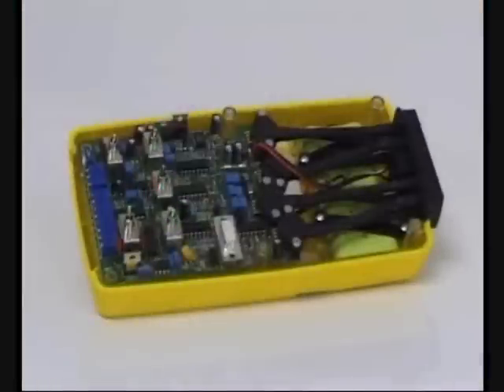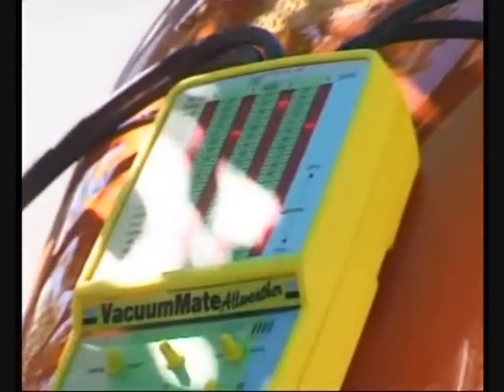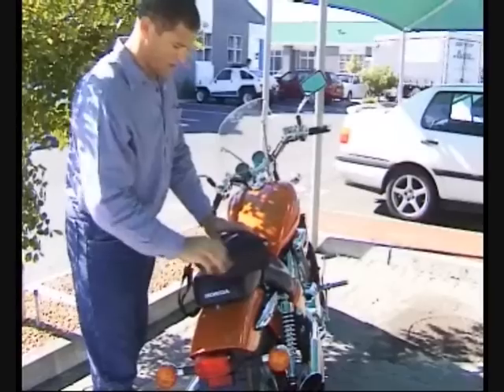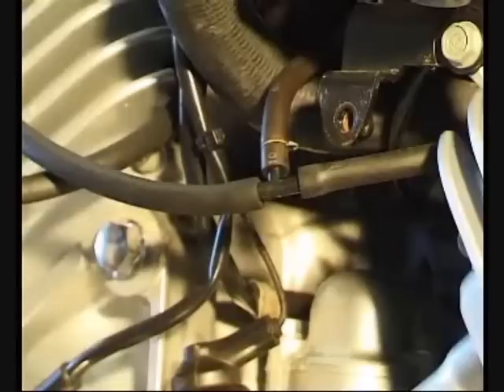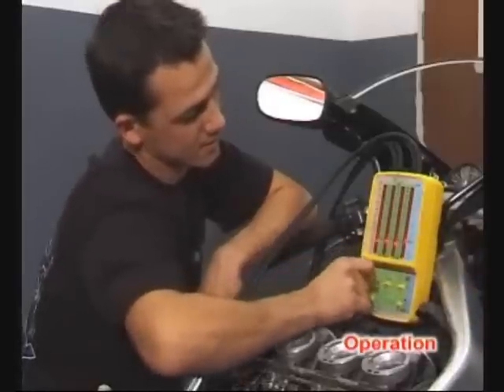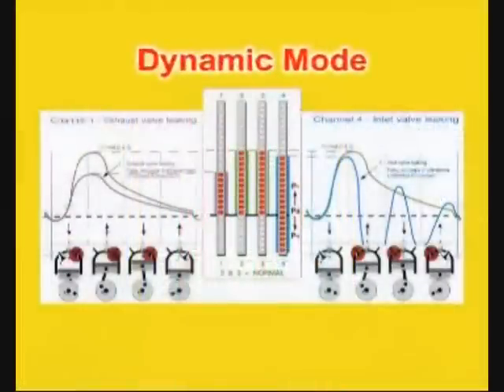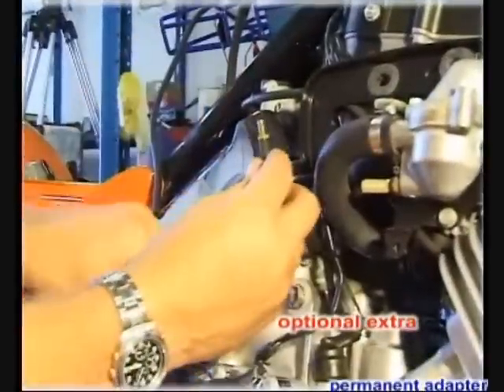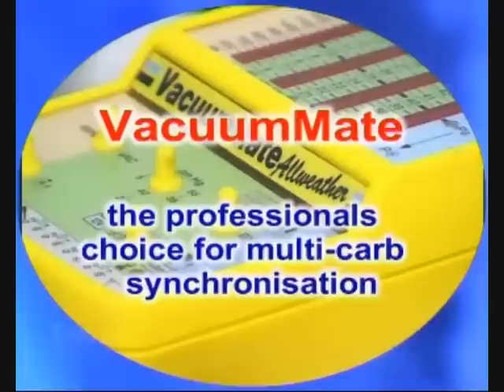VacuumMate Inlet analyser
Professional Carb/TB balancers.
Balance and diagnose faults easily and quickly with VacuumMate